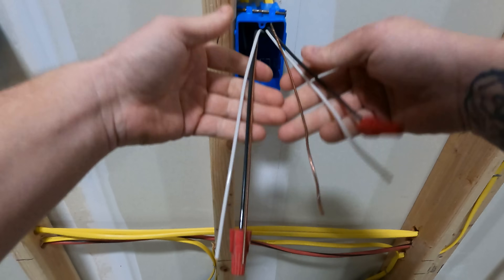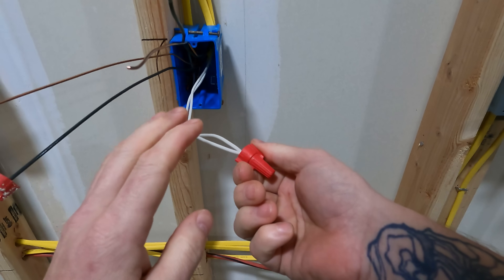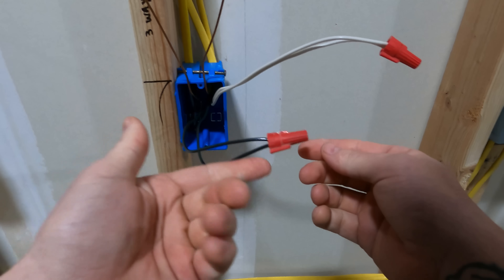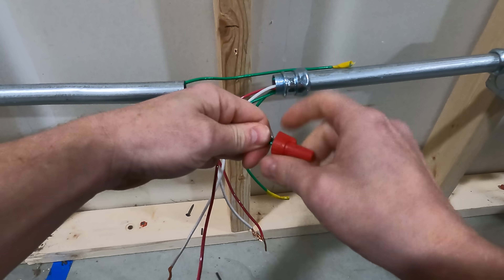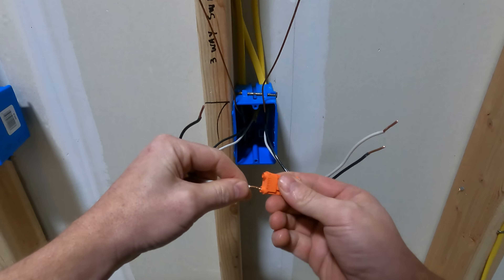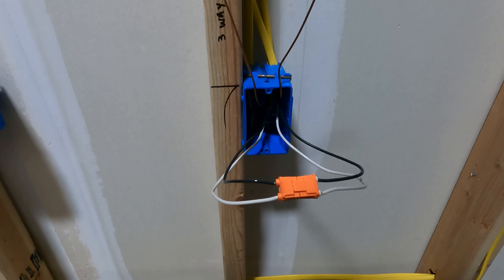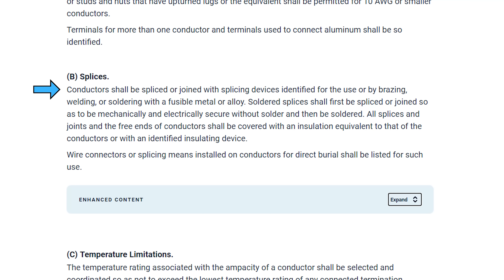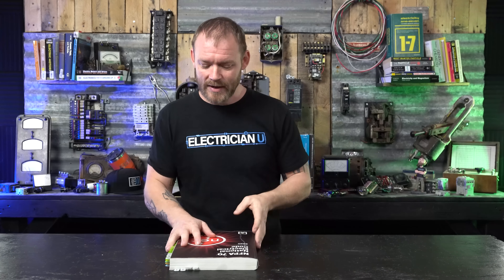To Twist or not To Twist? THAT is the Question.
Pre-twisting your joints under a wire nut has been and continues to be an ongoing debate amongst most electricians for years. Some tradesmen do and some don’t. So, which is the correct way to do it? In today’s episode of Electrician U, Dustin sheds some light on the subject.

-Audio lessons
-Forum

-State Approved
-Video Based

-2017, 2020, and 2023 NEC versions
-300 Question Online Code Cannon (not license specific, all code)

 The topic of pre-twisting your wires prior to putting a wire connector on has been one of the most widely debated practices in the electrical industry. And it continues to be one to this day! On one half of the divide are the tradesmen/electrical contractors that say that pre-twisting your wires will make a solid connection even when the wire connector is removed. On the other half of the fence are the tradesmen/electrical contractors that say pre-twisting your wires is a complete waste of time.  With 2 clear lines drawn in the sand, how do we know which is actually the proper way to make up our wires?
 To start the debate, let’s talk about the wire connectors themselves. Wire connectors of past years were not made the same as they are today. I think we have all been there- out on a service call trying to troubleshoot something only to find that there was an old wirenut that had loose conductors within it that dropped power to some device. Expansion and contraction of the wire from being energized/deenergized, stuff being plugged in and out could have the wires worked loose if you didn’t twist them together really well. But todays wirenuts will actually twist the wires much better than the old ones did. You can strip your wires, put the wirenut on, and when you remove it, your wires will be reasonably twisted together. Today also, we use a lot of pressure type wire connectors (push in type) that actually do not spin the wires at all.
 On the other hand, as we have all been there too, trying to add or rework something where someone had twisted the wires together can be a time-consuming process. Having to untwist the wire bundle to add or remove a conductor and then having to straighten all the stripped wire out can be a royal pain! And again, many wire connections today rely on pressure type connectors and not a twist-on type wire connector and require no twisting at all, which results in a much faster installation.
 In the end, it comes down to personal (or corporate) preference. Many of us become very proficient at the art of twisting the wires and the amount of time added is negligible when compared to the solid connection we get. Follow the manufacturer’s instructions for the specific type of wire connector you are using also. If the instructions tell you to pre-twist the wires, then pre-twist them. If it does not specifically tell you, then do what you, as a professional tradesman, feel gives you the most solid connection. The end result should be a joint that won't unintentionally come apart and will stay a solid connection.
 We hope this has been an insightful look into the argument of whether to pre-twist your wires or not to pre-twist your wires. Is there a topic you would like to see discussed on Electrician U? Leave us a comment in the comments section and let us know. Please continue to follow Dustin and Electrician U as we are constantly updating our content to assist our followers in becoming the best electricians that they can be.